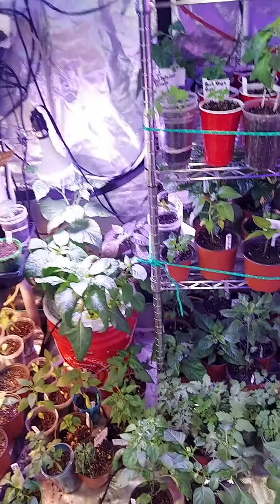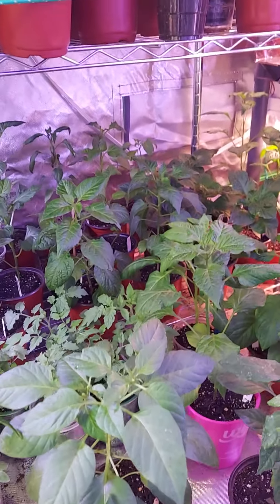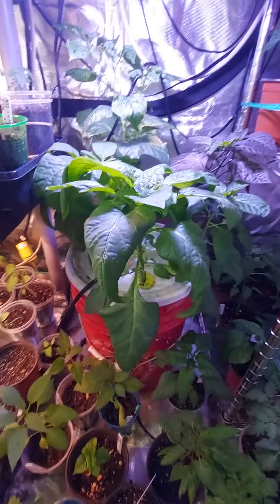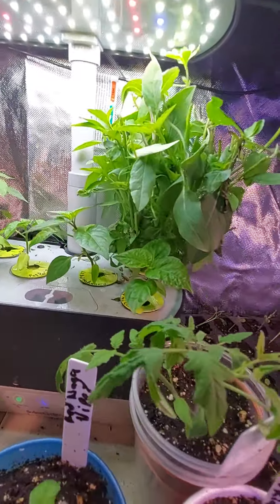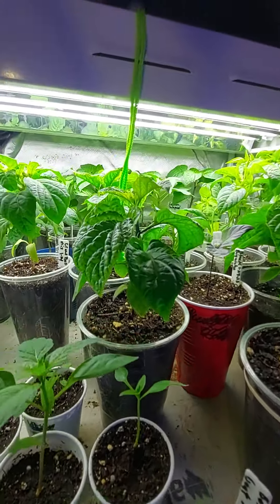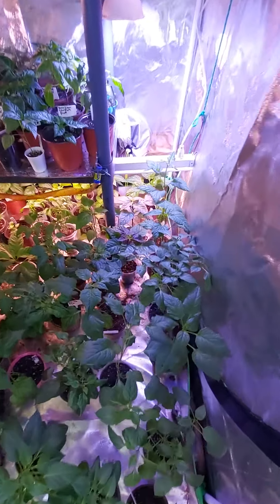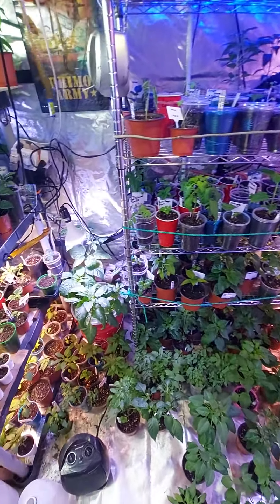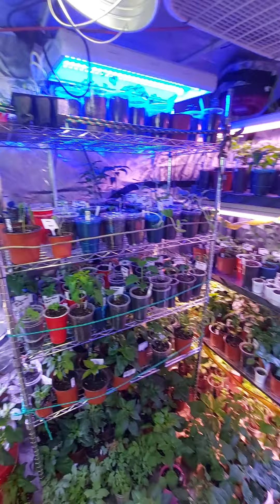Grow Tent 2023 Update!! Welcome to the jungle!!!🌱🌿🪴🌶🌶🌶